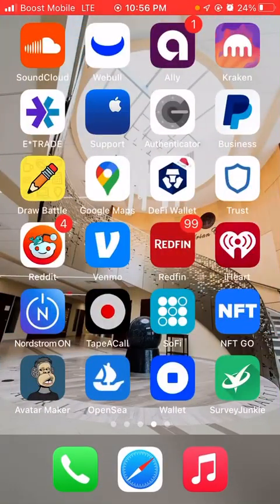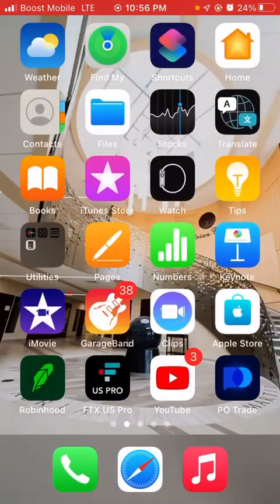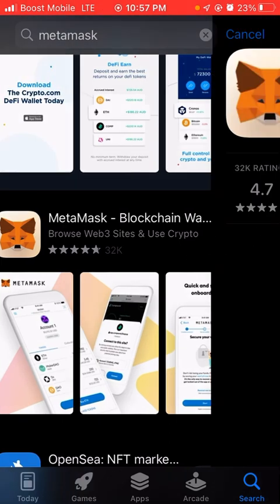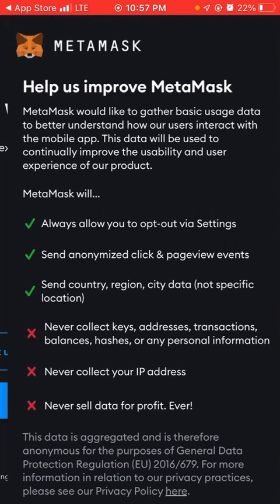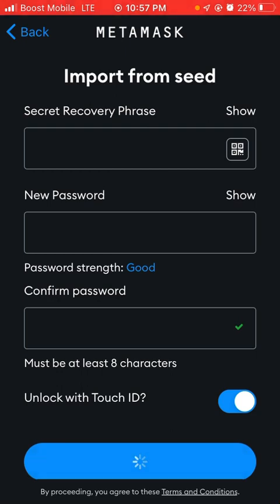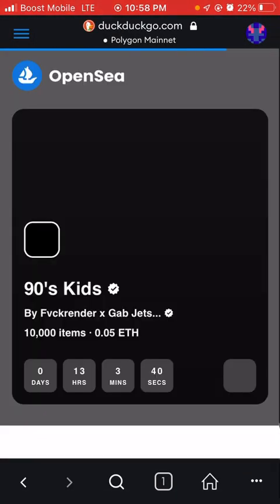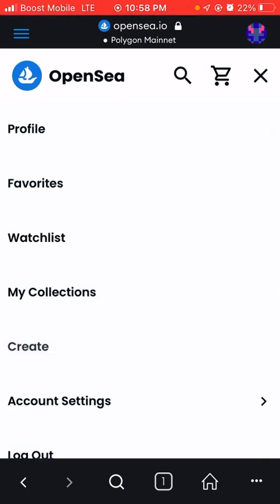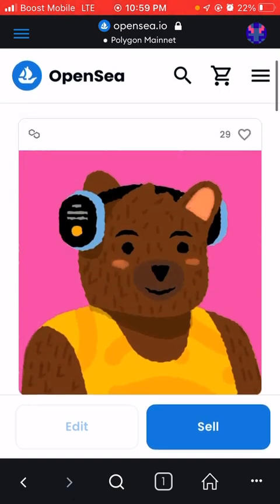How to sell your coinbase wallet minted nft on OpenSea